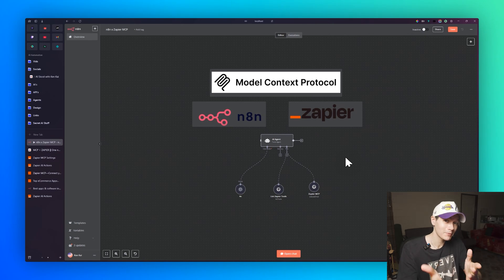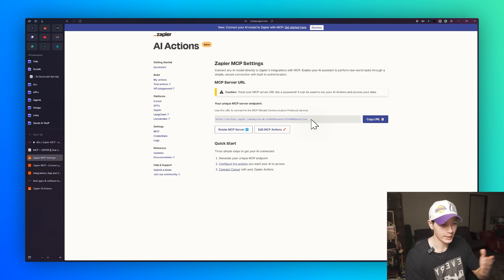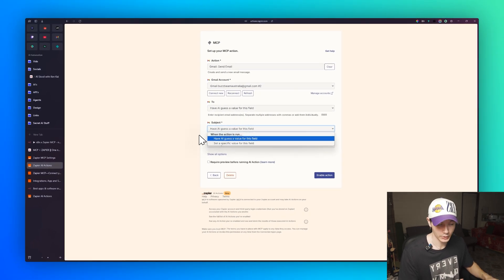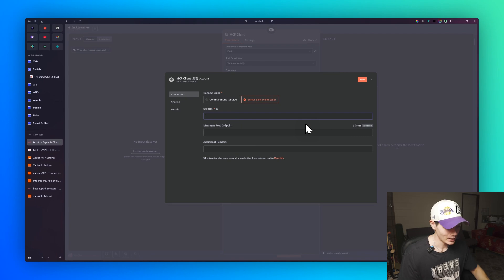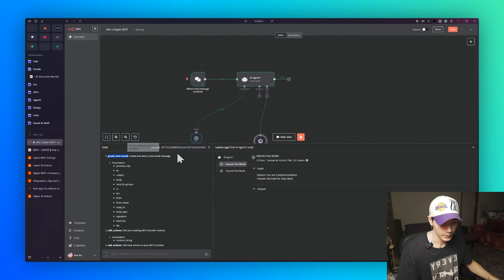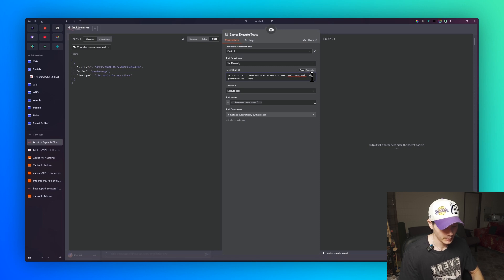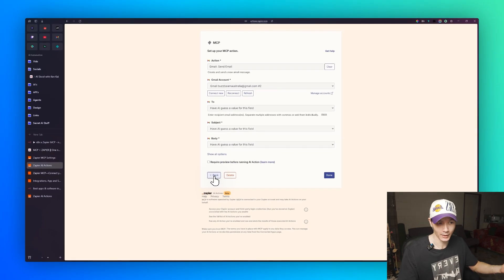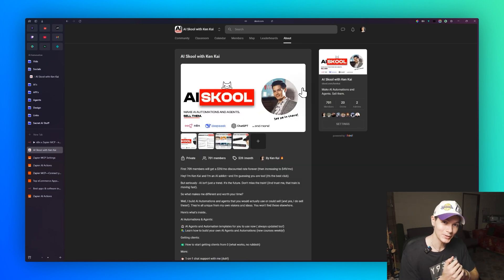Zapier MCP + n8n = GG (and it's free)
So MCP servers so far are.. okay. But there's limitations.

Some don't work. Some are unreliable. And well, n8n doesn't have official integrations yet either.

But here's something I've found really interesting.

Zapier (the OG automations platform) has released their own model context protocol to access all 8000+ of their apps/integrations.

This allows us on n8n to connect to the Zapier MCP and access all of these integrations.

We could essentially have one node with 100+ tools to use, well, if we wanted to.

Not only that, but connecting credentials through Zapier to use all of these integrations is seamless. It's so easy to do.

Chapters:

0:00 Intro
0:20 What Zapier has
0:44 Setting up the Zapier MCP for n8n
1:48 Setting up Actions in Zapier
3:54 Setting up our n8n workflow for the Zapier MCP
9:30 Adding more actions in Zapier
10:38 Seeing all the integrations Zapier has
11:20 Outro